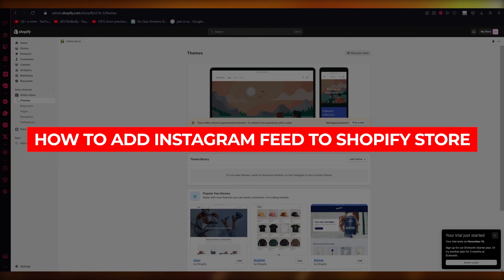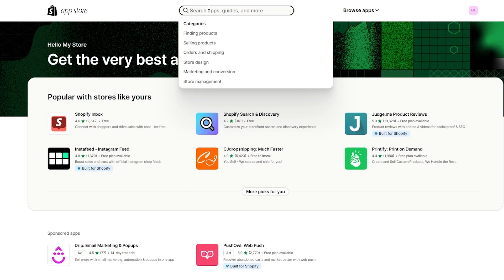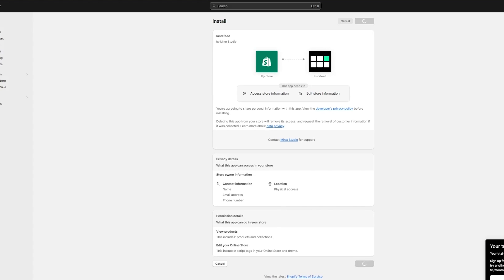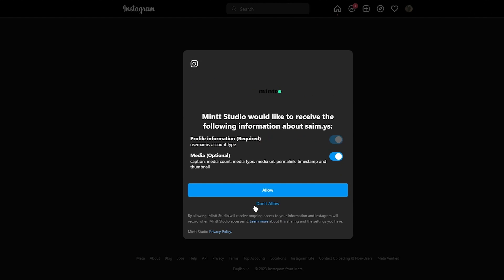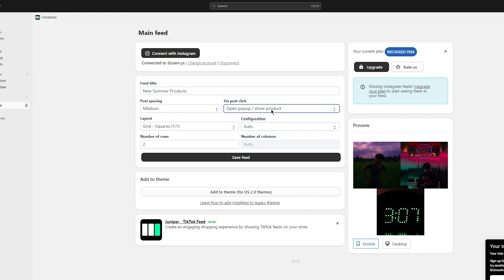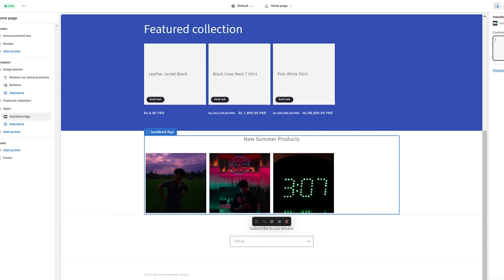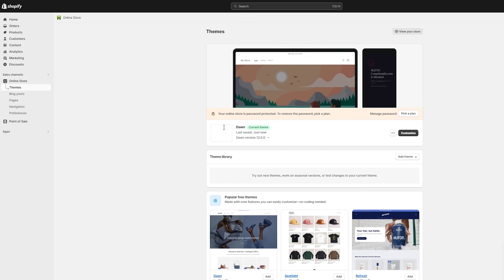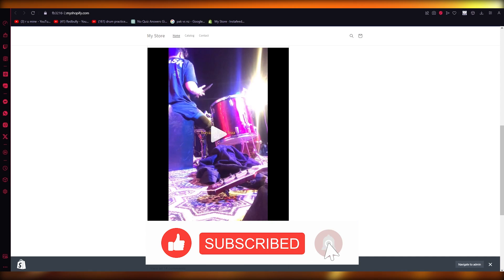How to Add Instagram Feed to Shopify Store (Step by Step)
Adding an Instagram feed to your Shopify store is a great way to showcase your brand's visual content and engage with your customers. To get started, first make sure you have an active Instagram account that is connected to your Shopify store. Then, navigate to the "Online Store" section in your Shopify dashboard and select "Customize" for your current theme. In the theme editor, go to the "Add section" option and select "Instagram feed".

From there, you can customize the layout and display options for your feed. Don't forget to save your changes and preview your store to ensure everything looks perfect. With these simple steps, you can easily integrate your Instagram feed into your Shopify store and enhance your overall customer experience.